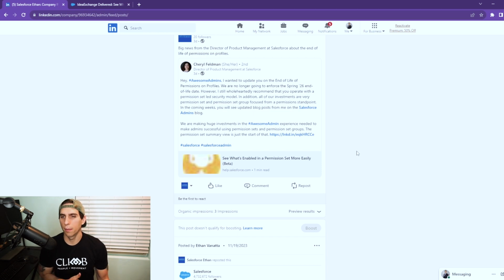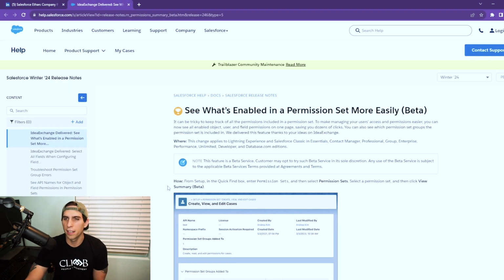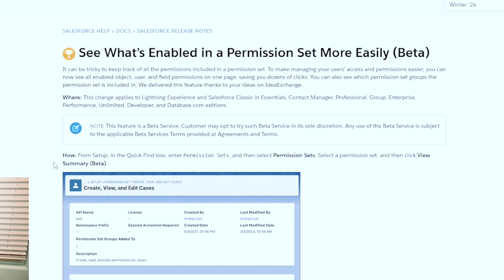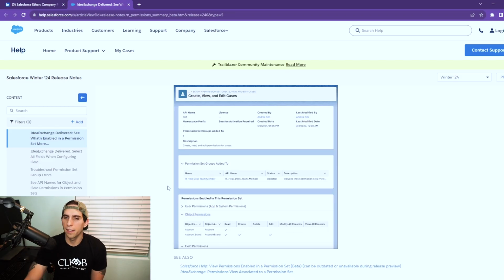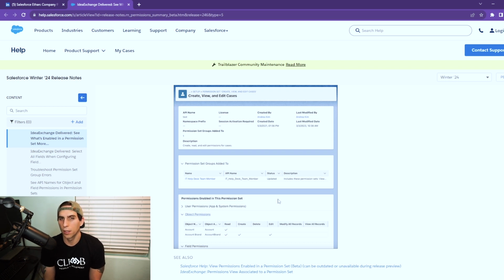Salesforce Cancels End of Life of Permissions on Profiles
Today we are talking about the announcement from Cheryl Feldman that the end of life for permissions on profiles is not going to be enforced! Cheryl is the Director of Project Management at Salesforce and posted the update on her LinkedIn Page.